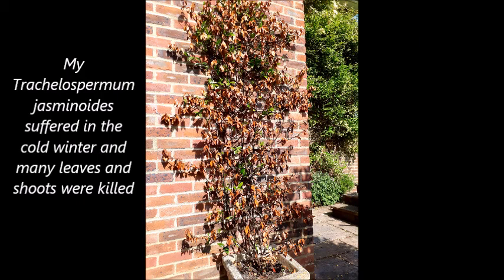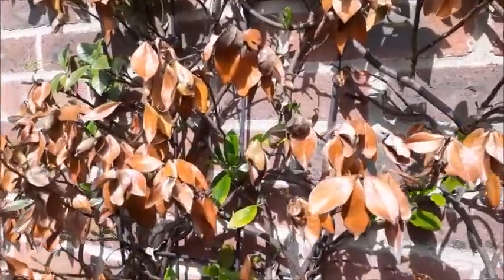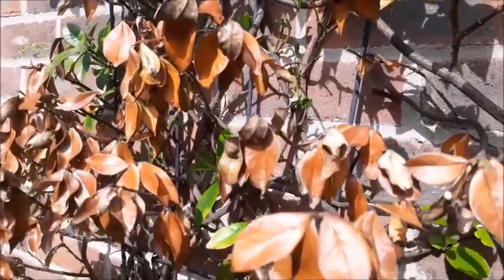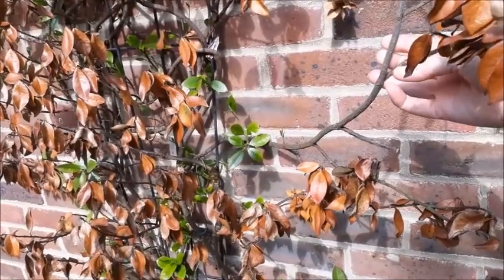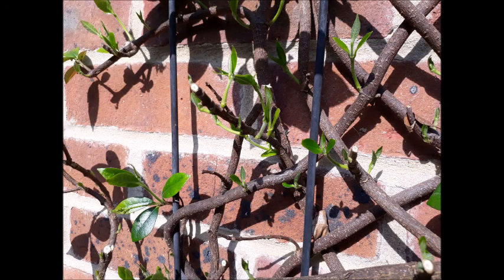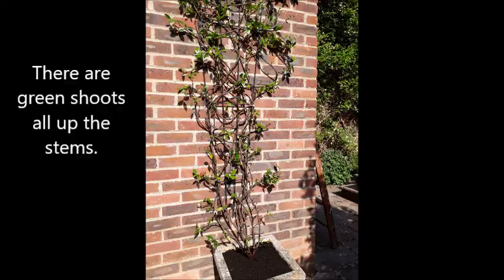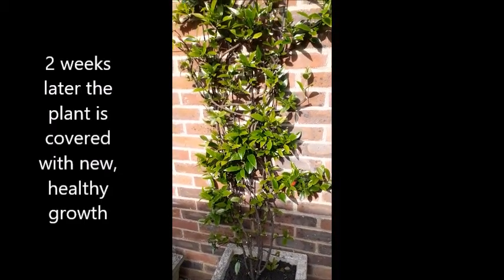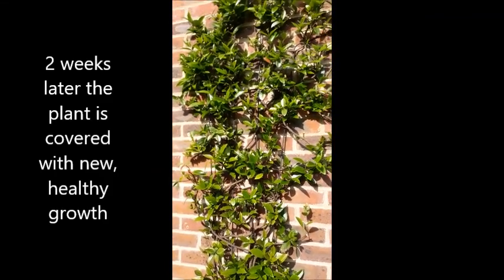Recovering winter damage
Gardening video tips from Alison: this one on cutting back plants that have been damaged by cold winter weather.